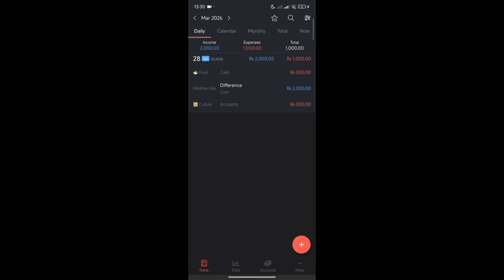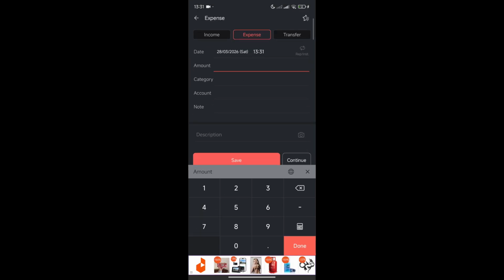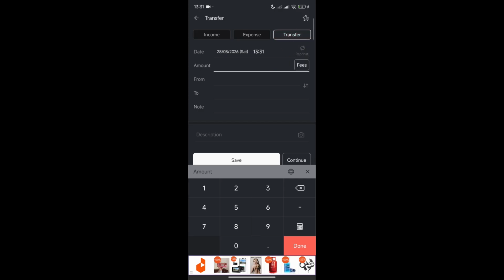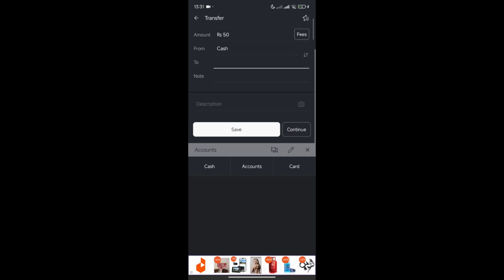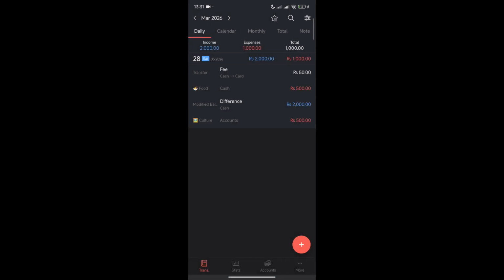How to Add Transfer Records in Money Manager 2026?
Want to track money transfers between your accounts easily? In this video, I’ll show you how to add transfer records in Money Manager step-by-step so you can manage your finances more accurately.

This simple guide will walk you through selecting accounts, entering transfer amounts, and recording transactions between wallets or bank accounts without confusion. Whether you're moving money between accounts or managing multiple wallets, this tutorial will help you stay organized.

Money Manager makes it easy to track income, expenses, and transfers, helping you maintain clear and accurate financial records.